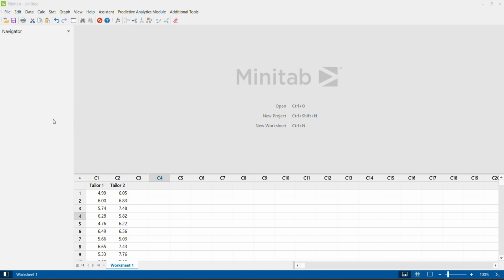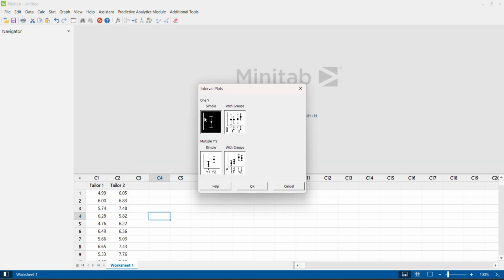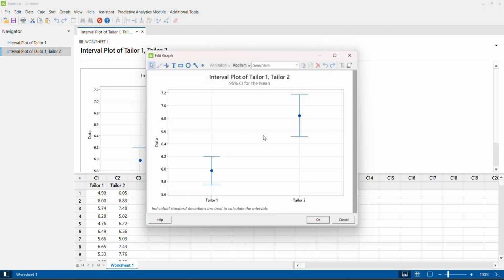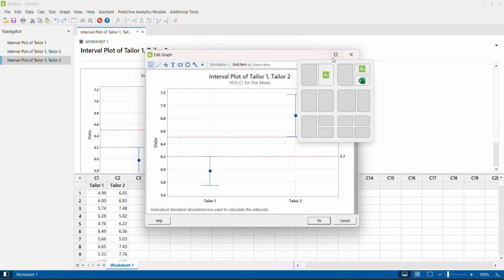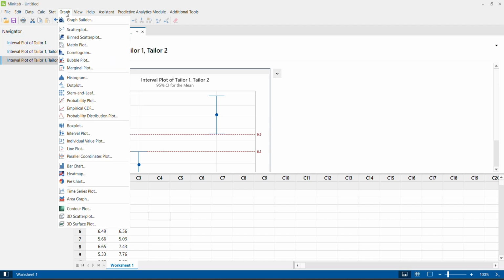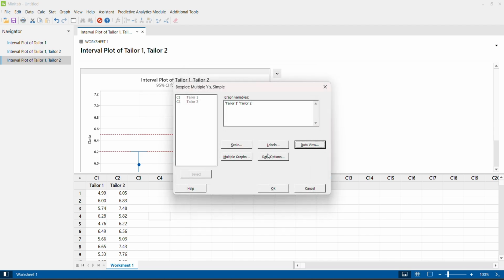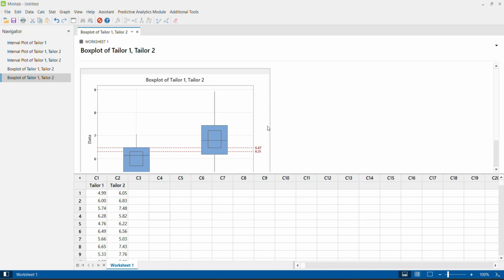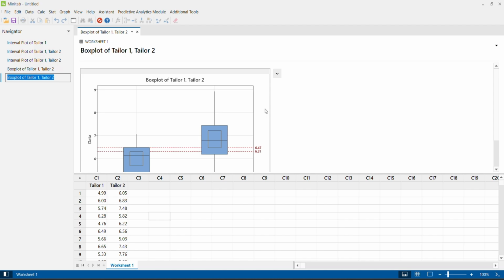minitab : confidenceinterval of mean ( interval Plot) and median ( boxplot )